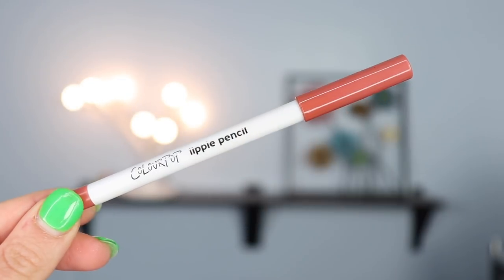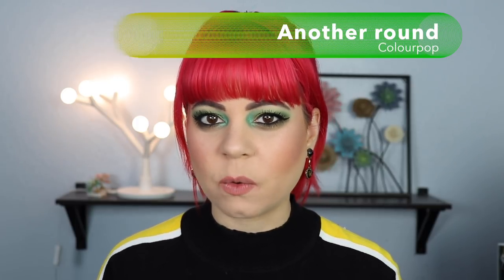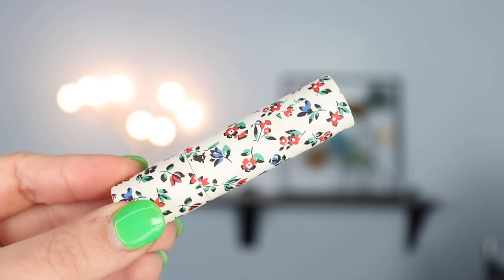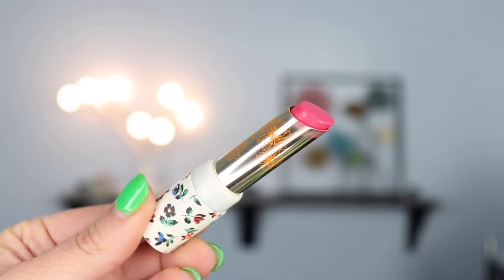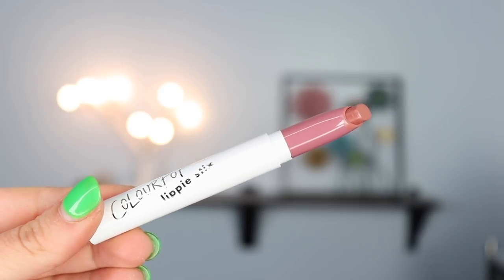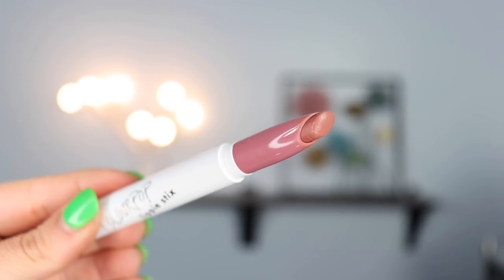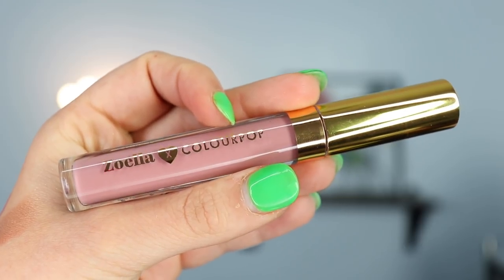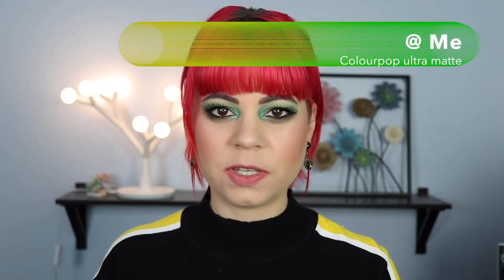Lip swatching all of my new and unused lipsticks | Episode 2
Colourpop lip pencil in Another round

H&M lipstick in Biscotti

Colourpop lip lencil in Dial up

Paul & Joe lipstick in 050 and eyeshadow palette
( I received this product complimentary from PAUL & JOE Beaute.

MAC Retro matte in Flat out fabulous

Ofra liquid lipstick in Rendezvous
( I received this product complimentary from OFRA Cosmetics. )

Colourpop lippie stix in Oh snap

Colourpop Ultra matte liquid lipstick in @ me

Milani Amore shine lip colour 03

Sephora Collection lip gloss stick in Que Bella

Colourpop Ultra matte in Up All Night

Annette Obrestad
10620 Southern Highlands Parkway
Ste 110-23

Camera I use: